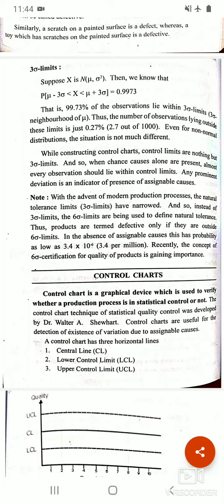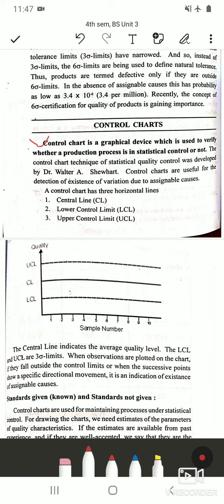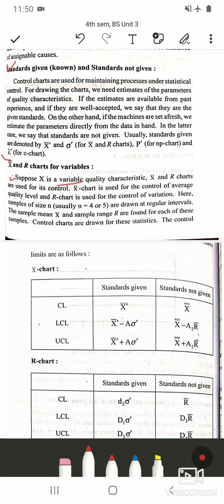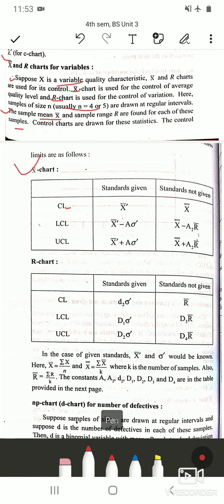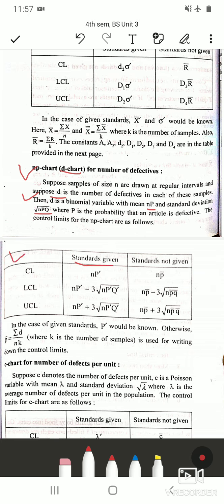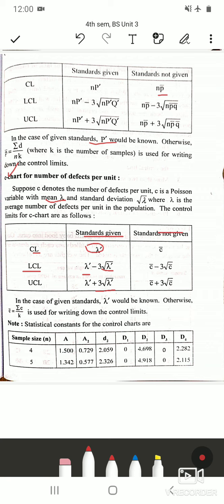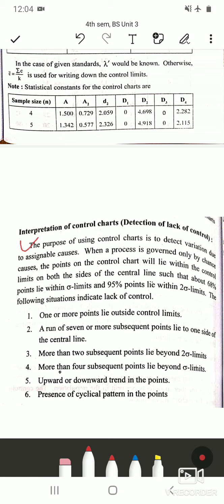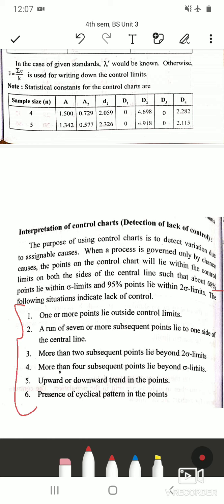4th Sem | Business Statistics-II | Unit 3 | Lecture No 2 | Control Charts